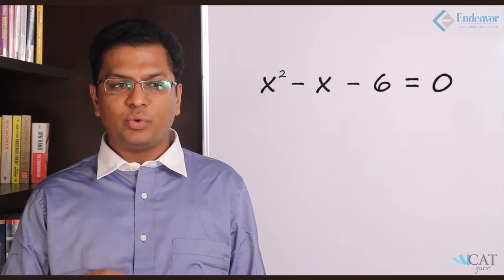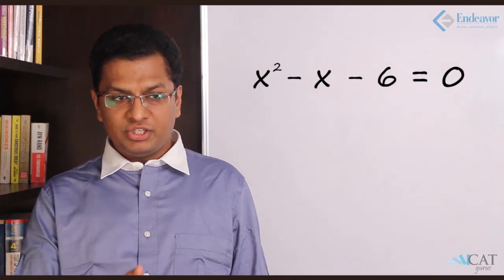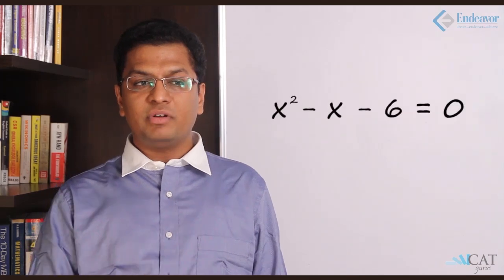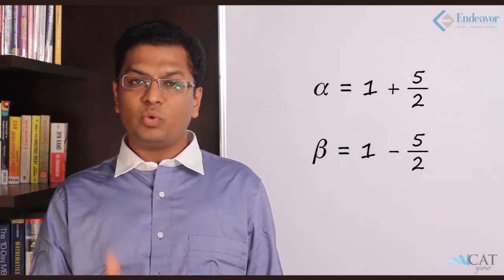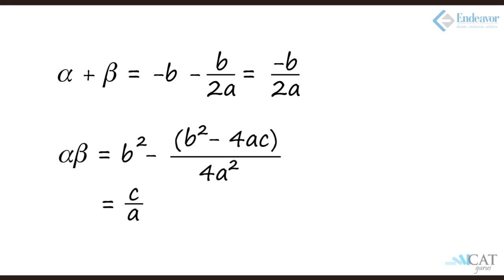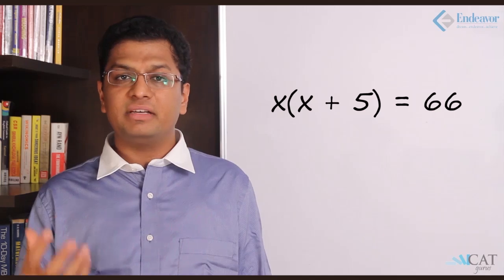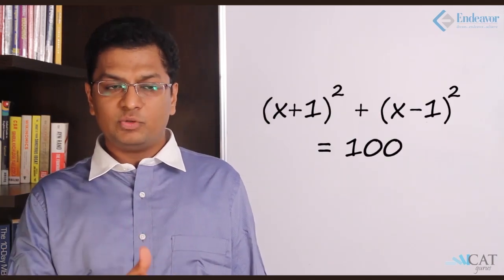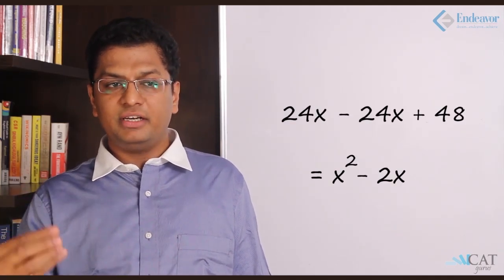Quadratic Equations (CAT/CMAT/GRE/GMAT)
This video helps you understand the concepts of quadratic equation and the various techniques to solve the questions based on it. Quadratic equations is a relatively easy concept to understand and its questions can be easily cracked so that you can achieve more marks in the quantitative section of various exams like CAT, CMAT, GMAT & GRE.